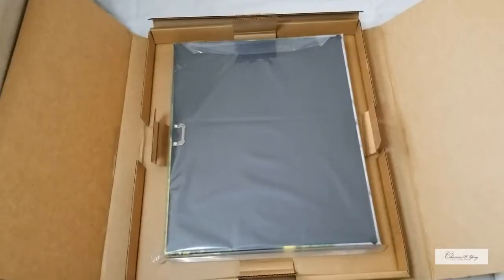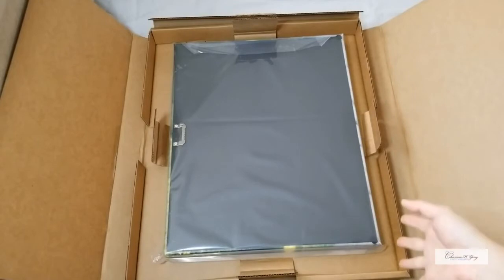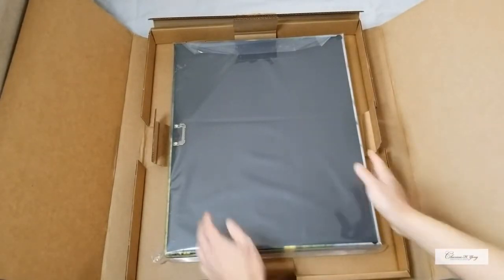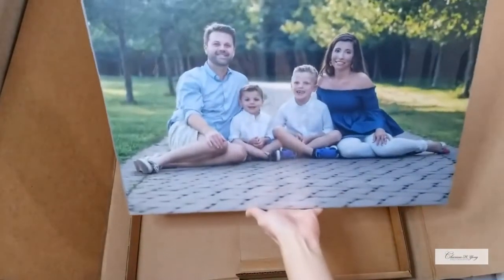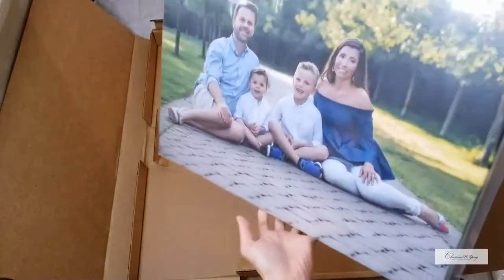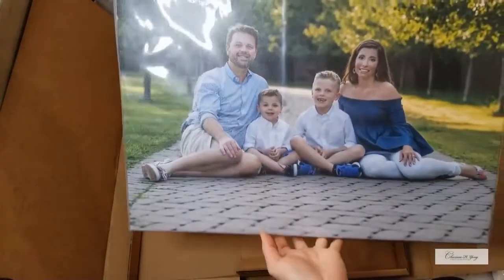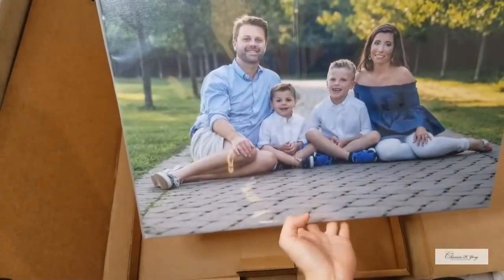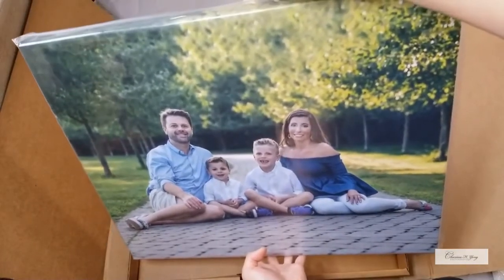Product Feature - Premium Wrapped Canvas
I'm so excited to receive my client's 16x20 Premium Wrapped Canvas from the professional lab.

Check out this video to see how it looks.

If you would like to find out more about my services and products, visit my

Charissa H. Yong Photography, LLC
Serving New Jersey/New York
Branding | Headshot | Portraits
Helping you tell your stories confidently and authentically through photography.